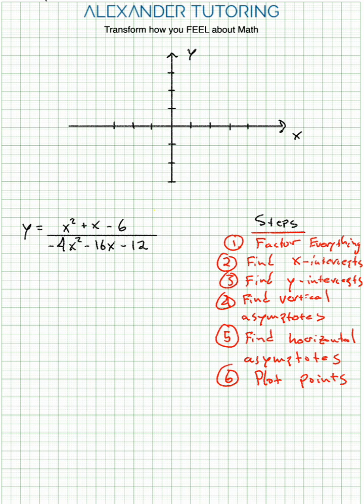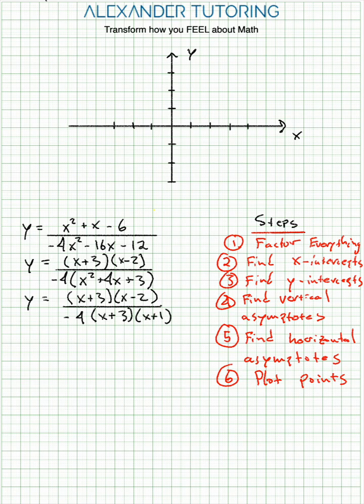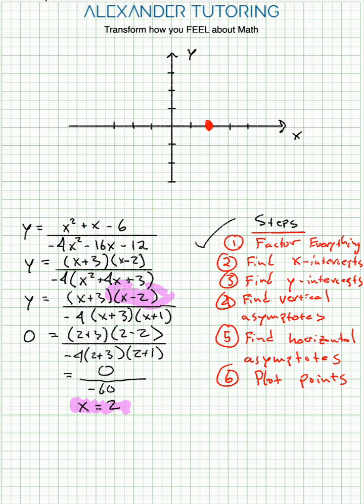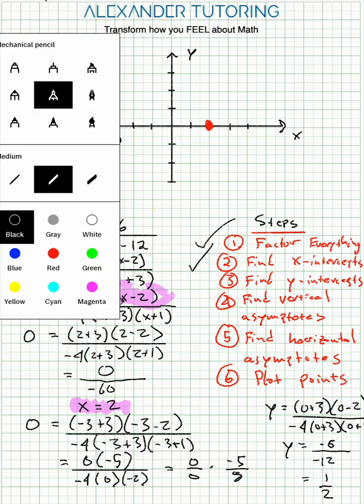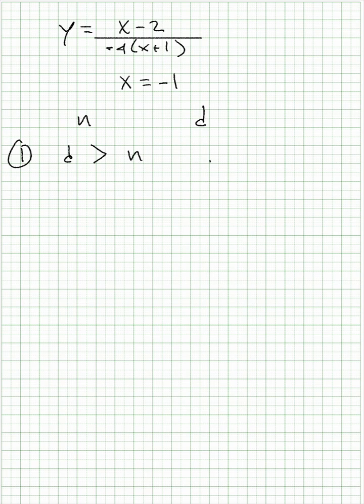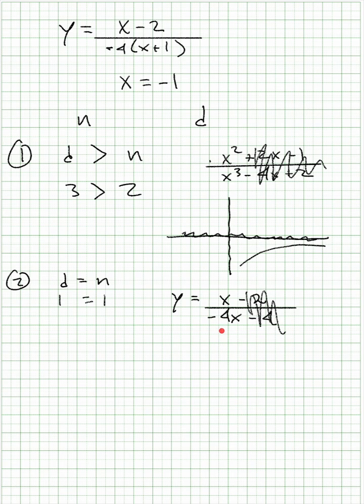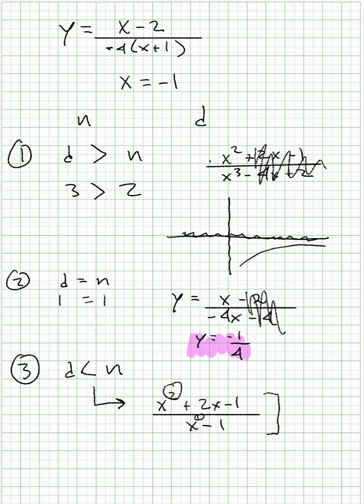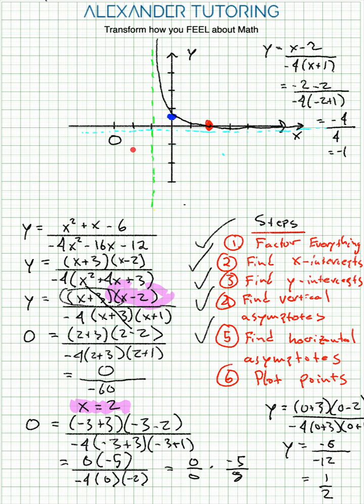Graphing Rational Functions: Vertical & Horizontal Asymptotes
Graphing rational functions looks like a topic with a hundred special cases.  It is not.  There is a 6 step method that works every time, and each individual step is manageable on its own.  This lesson walks through all six, covering every scenario you are likely to see on an exam.

That is the point worth emphasizing.  Students fail this topic not because any one piece is hard, but because they attack the graph as a whole instead of running a sequence.  Find the domain, find the vertical asymptotes, find the horizontal or slant asymptote, find the intercepts, check the behavior on each side, then sketch.  In that order, every time.

COMMON QUESTIONS

How do you find the vertical asymptotes of a rational function?
Set the denominator equal to zero and solve, after canceling any factors shared with the numerator.  A canceled factor gives a hole rather than an asymptote.

How do you find the horizontal asymptote?
Compare degrees.  If the numerator degree is smaller, the asymptote is y equals zero.  If they are equal, it is the ratio of the leading coefficients.  If the numerator is exactly one degree larger, there is a slant asymptote found by long division.

What is the difference between a hole and an asymptote?
A hole comes from a factor that cancels in both numerator and denominator.  An asymptote comes from a factor that only appears in the denominator.

Can a graph cross its horizontal asymptote?
Yes.  Horizontal asymptotes describe end behavior only, so a curve can cross one in the middle of the graph.